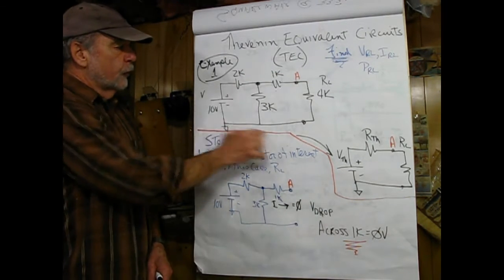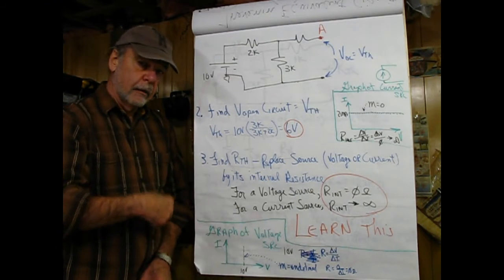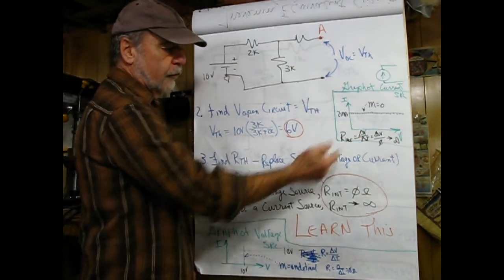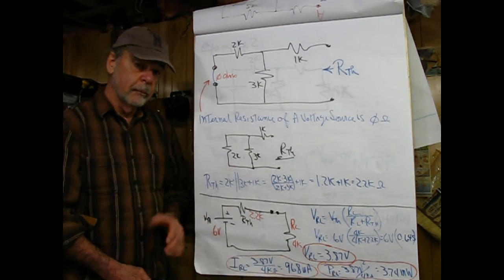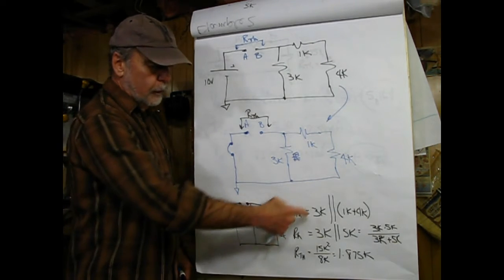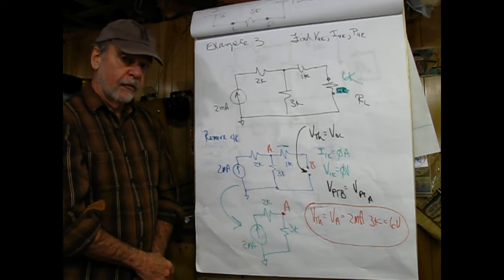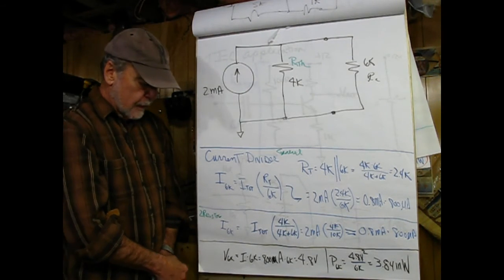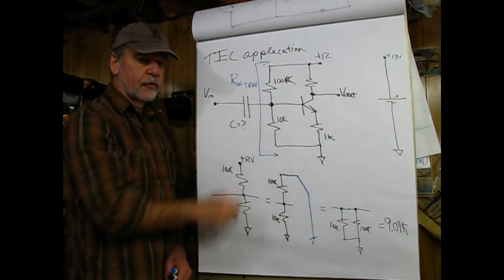DC Circuits, 10 Thevenin Equivalent Circuits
DC Circuits Course, Thevenin Equivalent Circuits